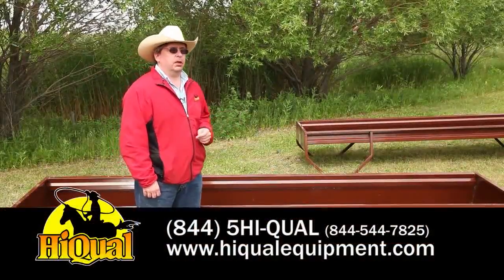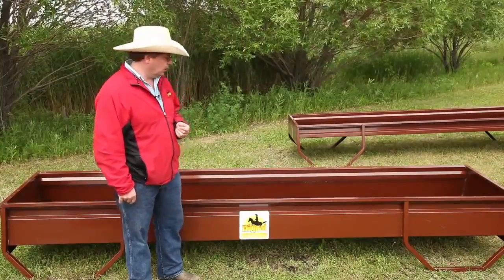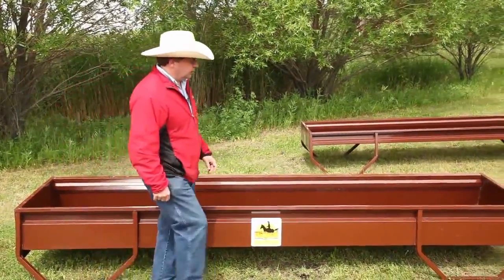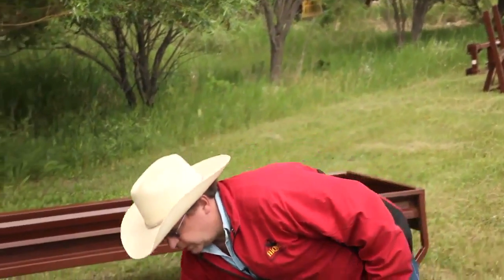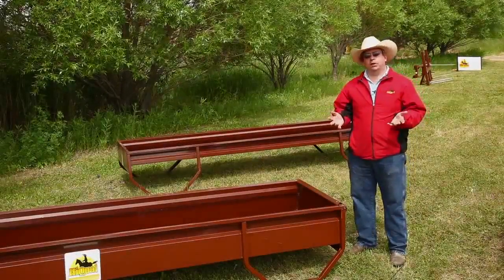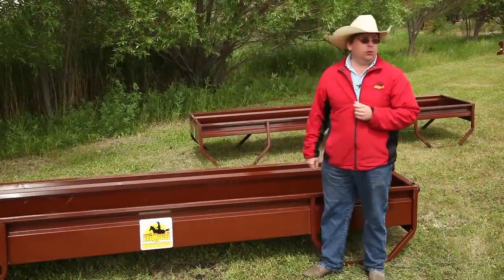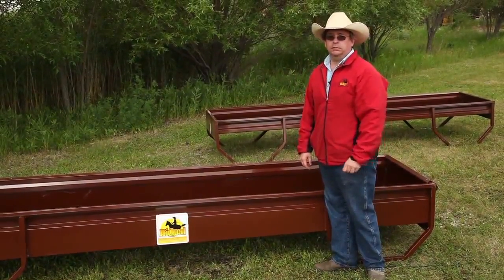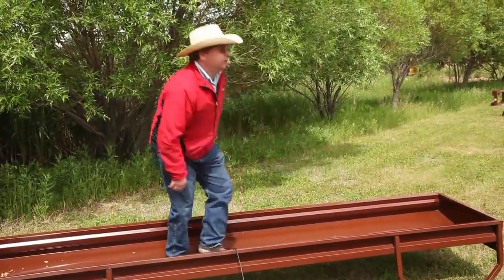Feed Bunk and Trough Feeder from Hi-Qual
The Hi-Qual Bunk Feeder is top of the line in trough feeding.  There is the deep silage feeder and the shallower grain feeder for all your livestock feeder needs.

A lot of thought went into the design and construction of this indestructible bunk to make it the best steel feed trough and bunk feeder in the industry!

Take a look at the video review for a complete selection of catte and livestock feeders for your farm and ranch operation.